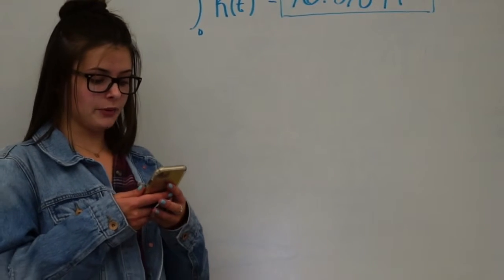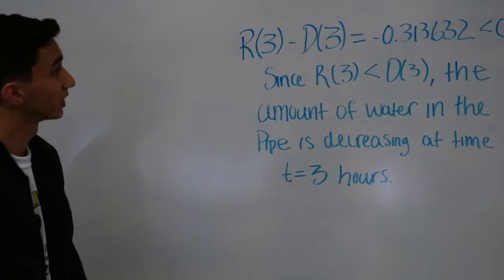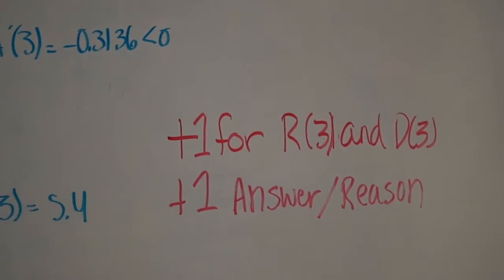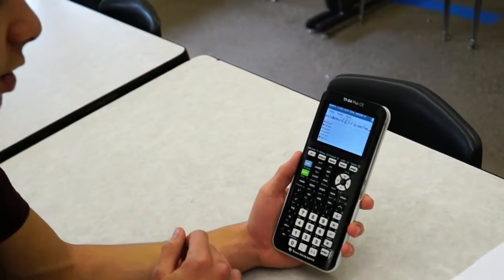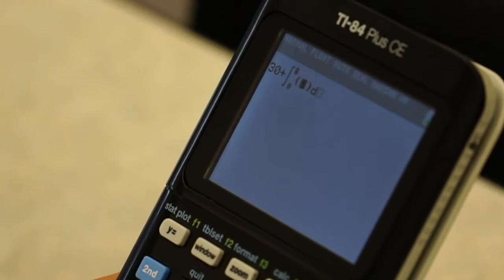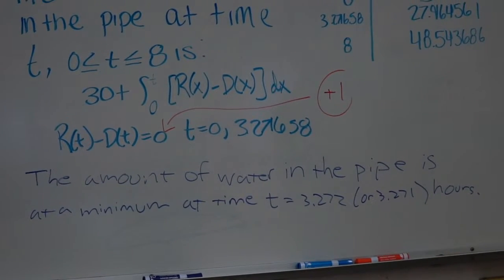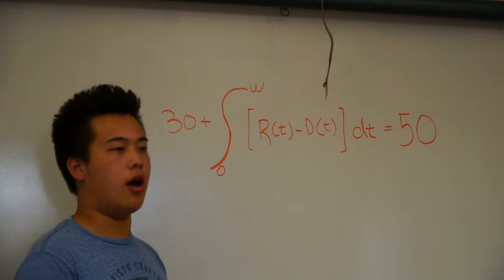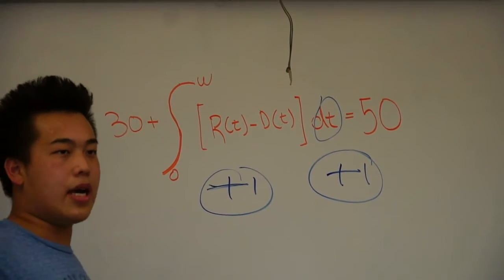2015 FRQ #1 CalcChat